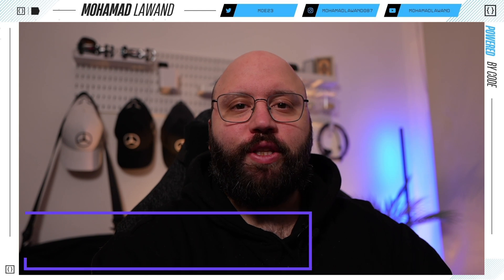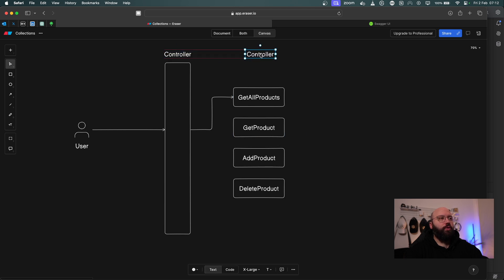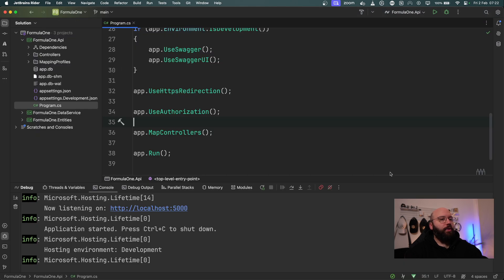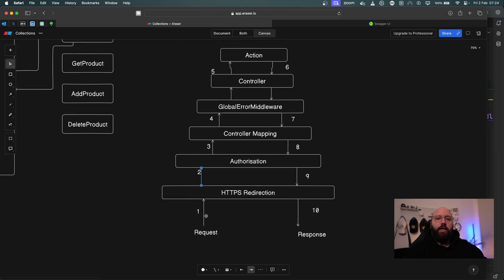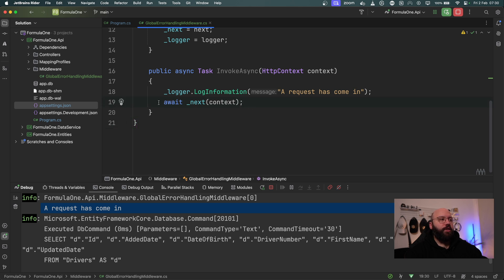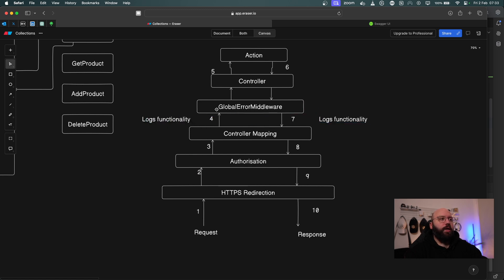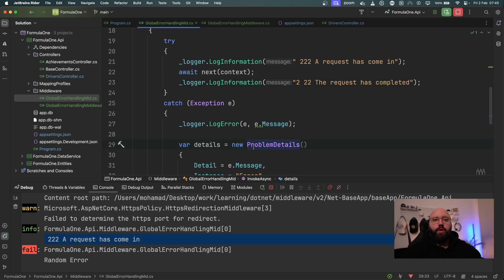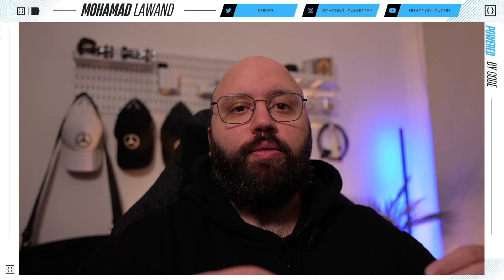.NET 🔥🚀 : What are Middlewares and how we can leverage our APIs with it?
In this video we will discussed .NET Middleware and how we can use it in our web api